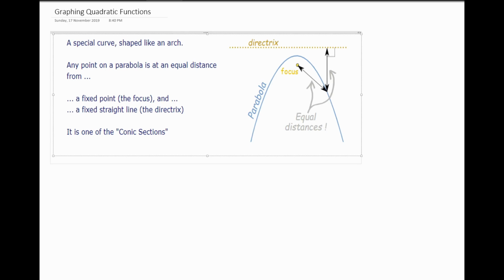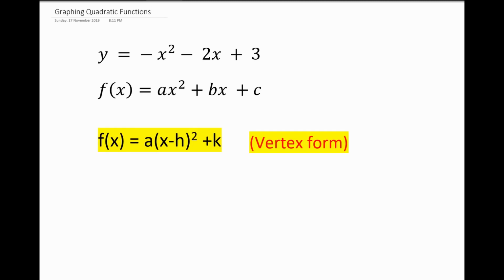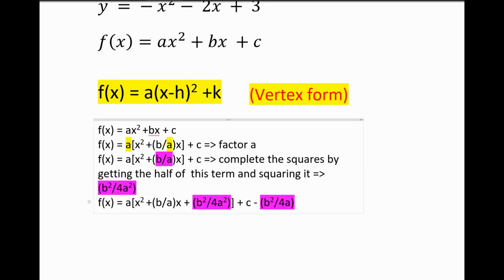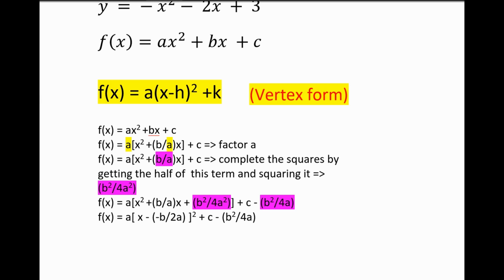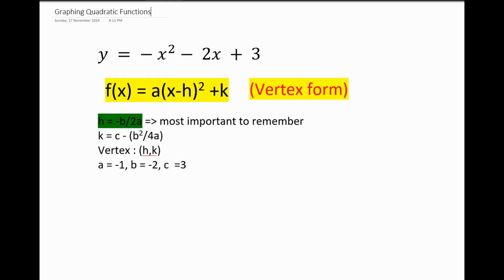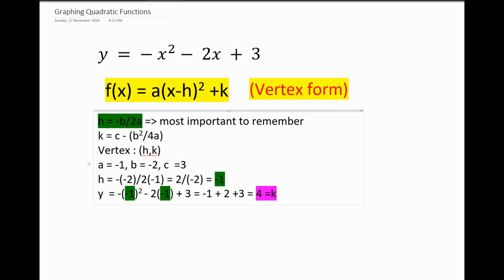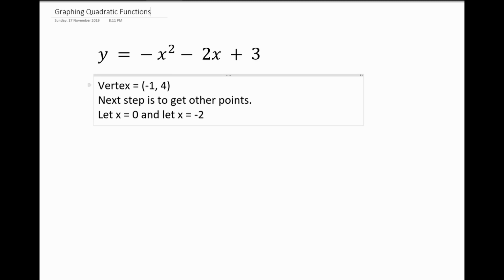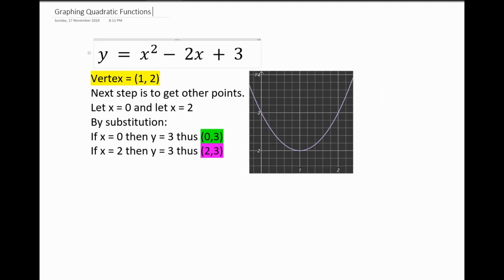Graphing Quadratic Functions